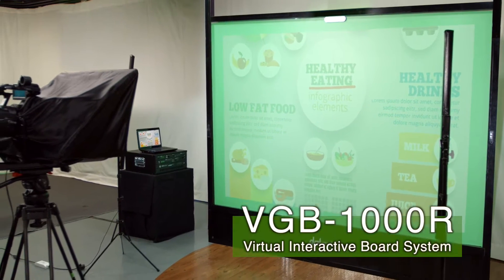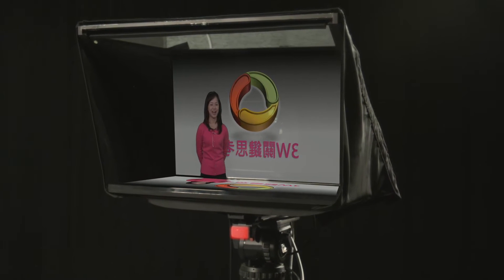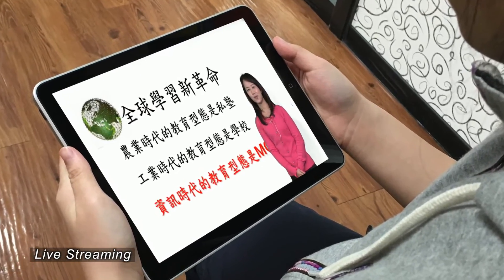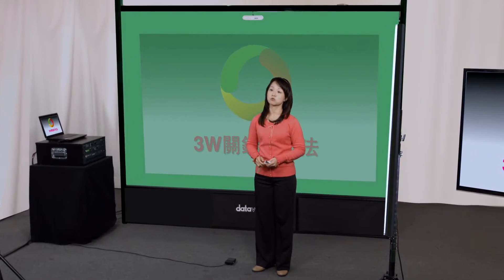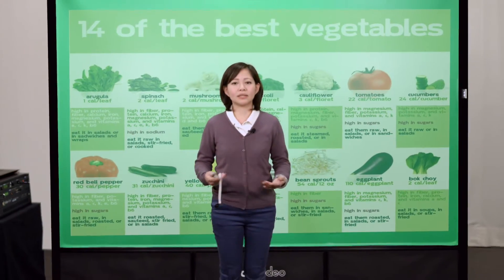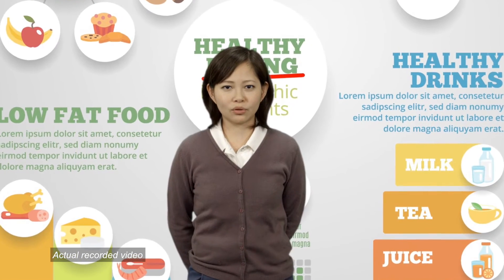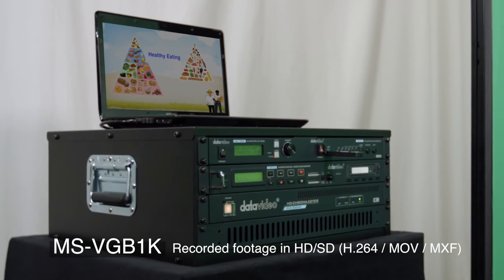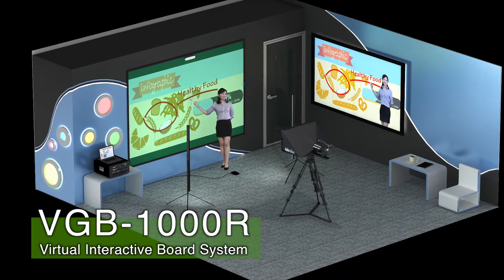Datavideo VGB-1000R Virtual Interactive Board System-Rear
The VGB-1000R offers the user an innovative teaching method and it is actually very easy to operate. The system makes use of a short throw projector to project the digital course material onto a green backdrop using a rear projection technique.

The system is easy to use without requiring too many people to operate and you do not need a big room to install the entire system. In addition, the teacher even does not have to change the teaching habit to record a micro course video.